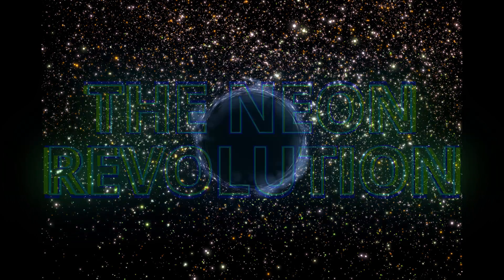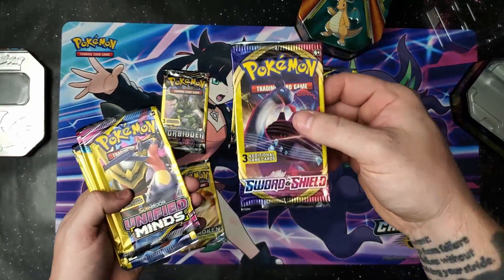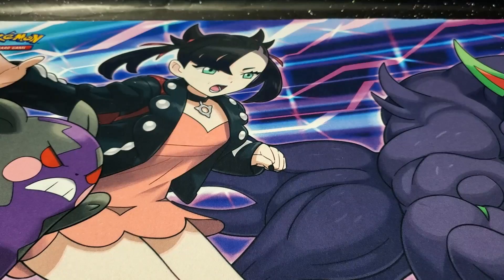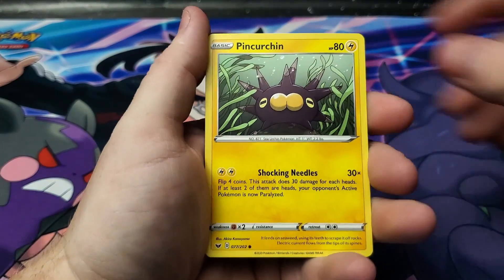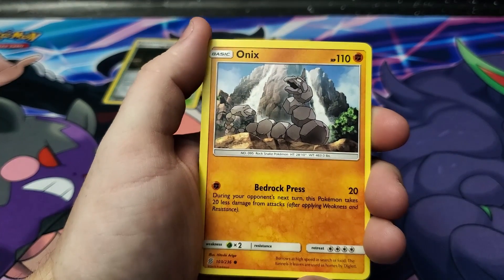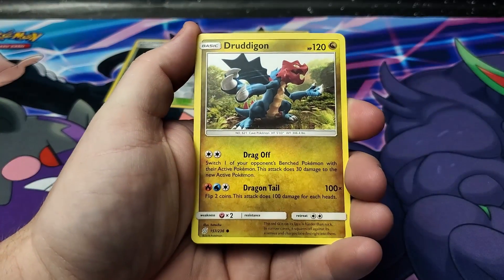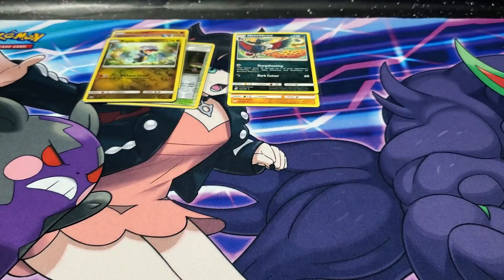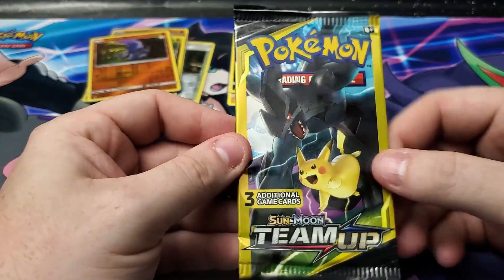EPISODE #119 I PULLED CHARIZARD FROM XY EVOLUTIONS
ONE OF THE MOST ICONIC CARDS IN THE WORLD IS NOW IN MY COLLECTION. A amazing episode to film, I hope everyone enjoys!

MY EBAY